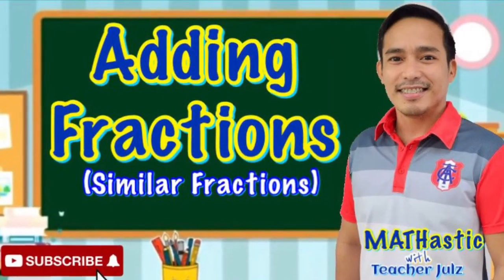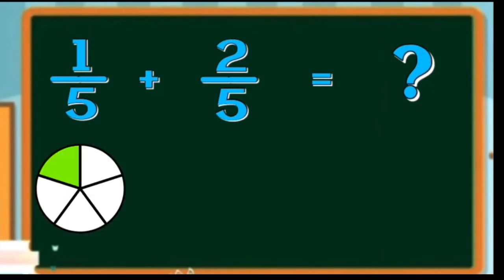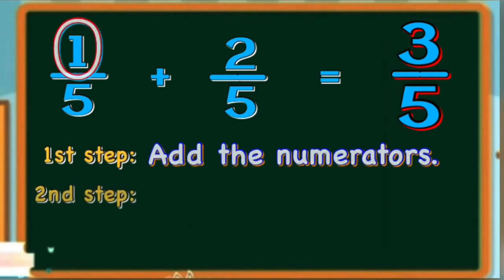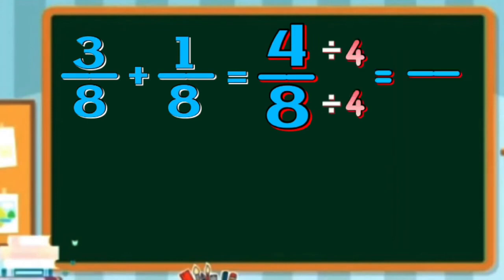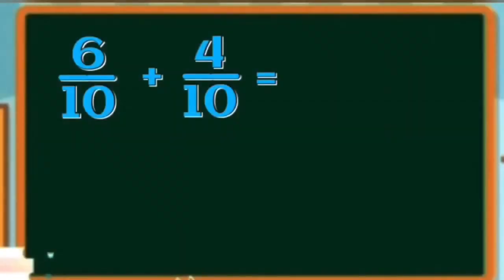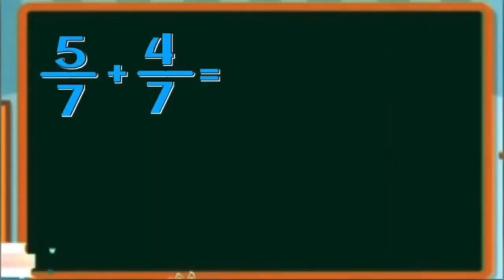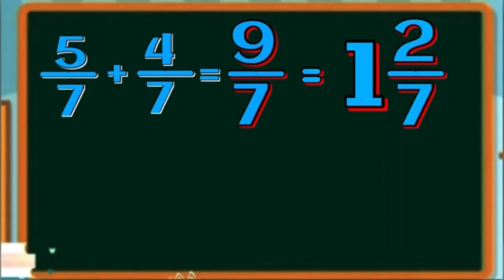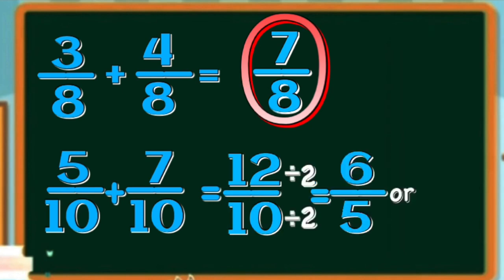Adding Similar Fractions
Adding fractions doesn’t have to be hard! In this video, we’ll break down how to add similar fractions step by step in a simple and easy-to-follow way. Whether you’re a student reviewing for class, a teacher looking for examples, or a parent helping your child with homework, this lesson will guide you through the process with clear explanations and practice examples.
Fractions are a big part of everyday math, and understanding how to add them is an important skill for building confidence in problem-solving. Watch until the end for practice exercises you can try on your own!